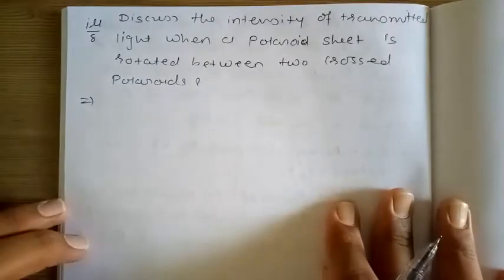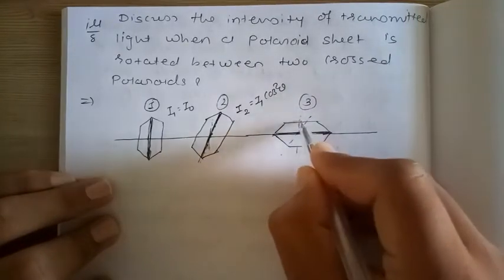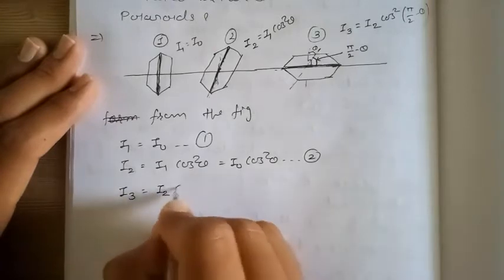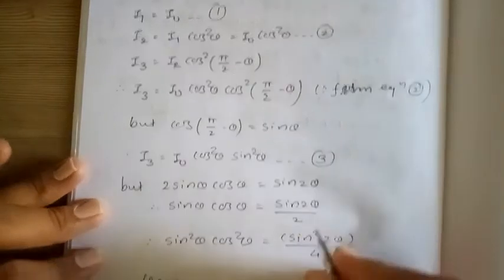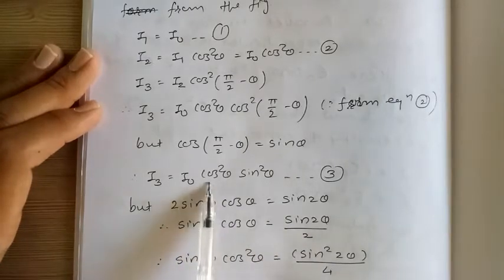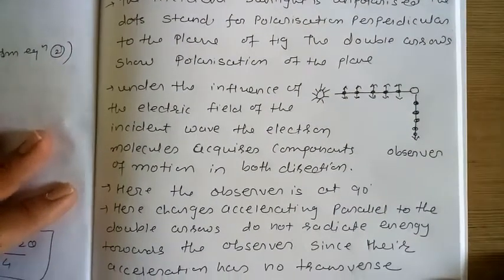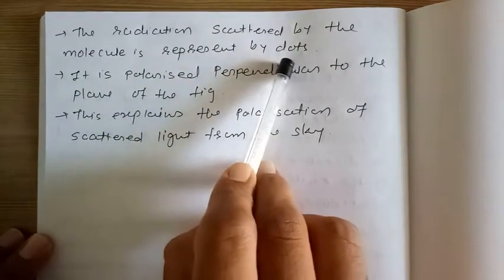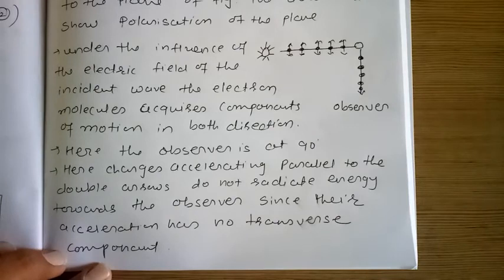Wave Optics lac-19 (EM) ill-8 and Polarisation by Scattering